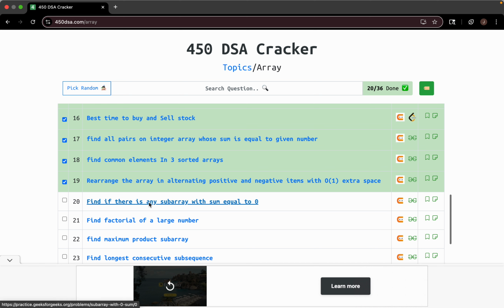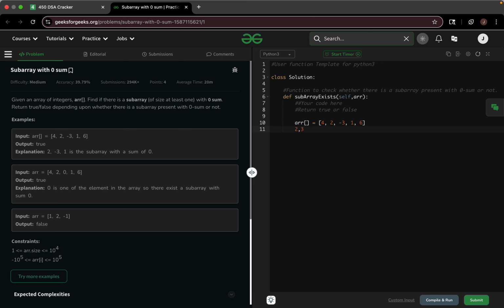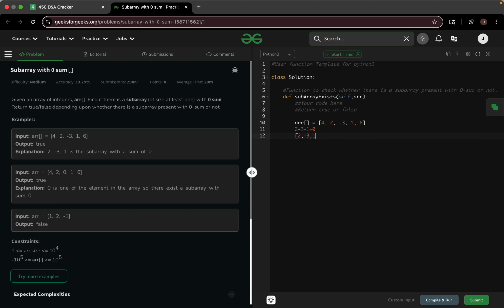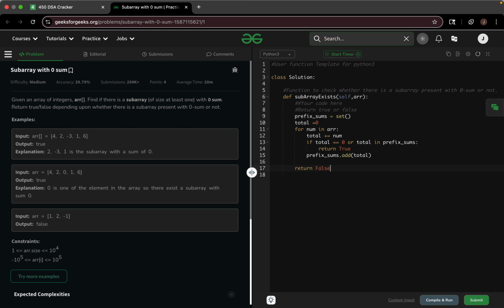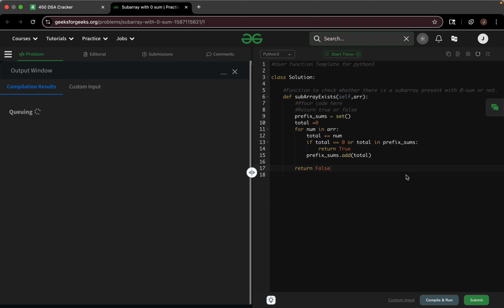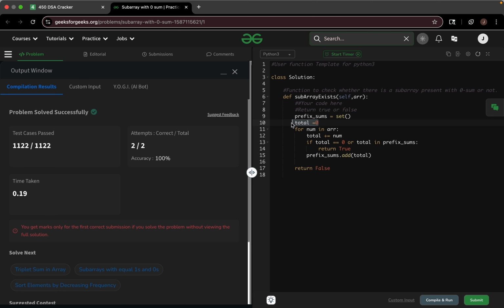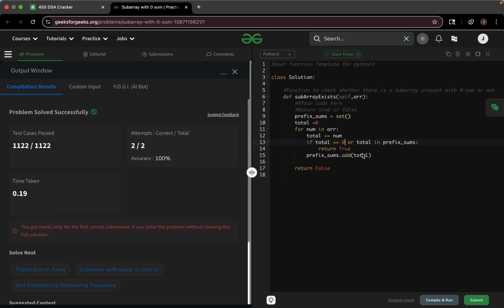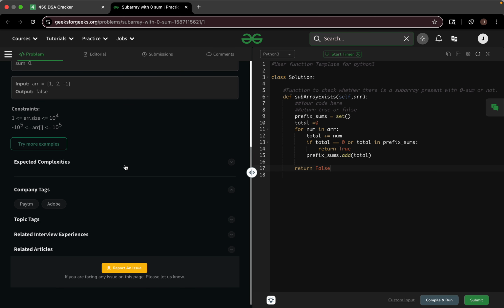✅ Finding Subarray with 0 Sum | 450 DSA Cracker | Adobe & Paytm Interview Question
In this video, we solve a popular coding interview question from the 450 DSA Cracker Series — "Find if a subarray with 0 sum exists". This question has been asked in companies like Adobe and Paytm, making it a must-know for placements!

🚀 What you’ll learn:

Efficient Python solution using Hashing

Understanding prefix sum and HashSet logic

How to approach array problems in interviews

👨‍💻 Problem Statement:
Given an array of integers arr[], check whether there exists a subarray (with at least one element) whose sum is zero.

✅ Expected Output: True or False